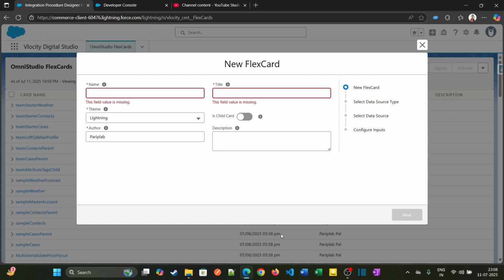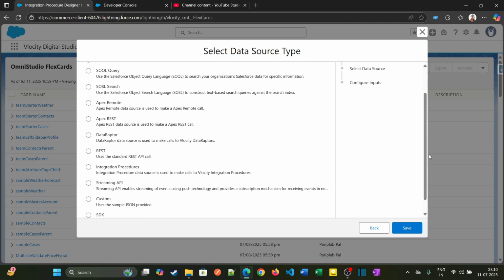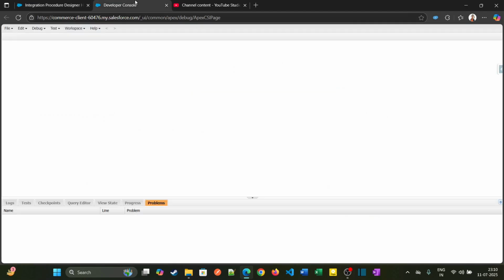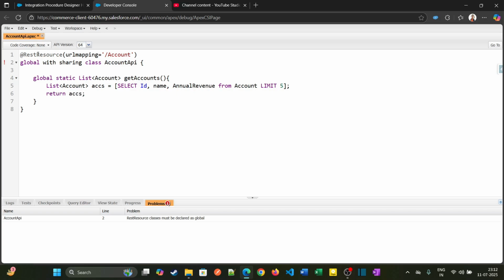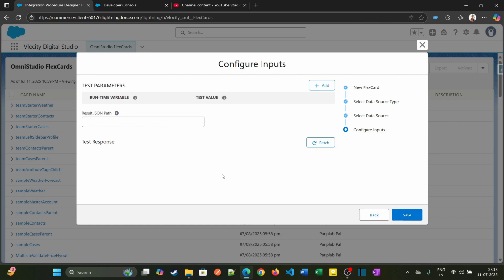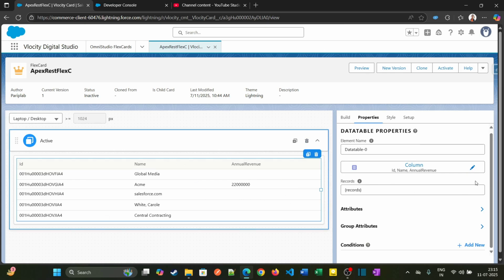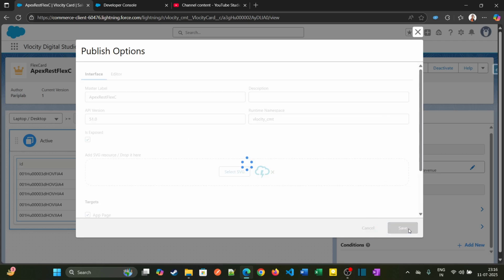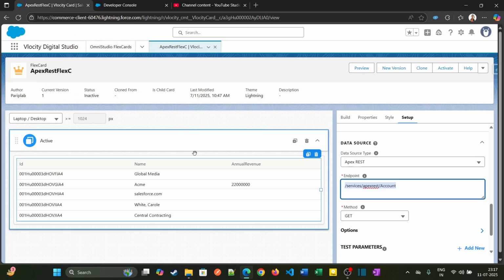OS23: HOW TO USE APEX REST IN FLEX CARD || FLEX CARDS || OMNISTUDIO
In this session, we explore how to use Apex REST as a data source in Salesforce OmniStudio FlexCards. Unlike Apex Remote, which is used internally within Salesforce, Apex REST is ideal when you need to expose your Apex logic to external systems via REST APIs. We start by understanding the key differences between Apex Remote and Apex REST, and why Apex REST is the right choice when building publicly accessible APIs from Salesforce.

The tutorial then walks through the process of creating an Apex class with the @RestResource annotation, using a URL mapping to define the REST endpoint. In this example, we create an endpoint to fetch a list of Accounts using a simple SOQL query. The class uses @HttpGet to expose a GET method, and returns a list of Account records with fields like Id, Name, and AnnualRevenue.

This video not only demonstrates how to connect FlexCards to Apex REST APIs, but also gives a practical explanation of how external systems could interact with Salesforce through these exposed endpoints. It's a great starting point if you're building digital front-end experiences in Salesforce and want to integrate real-time data from Apex into your UI.